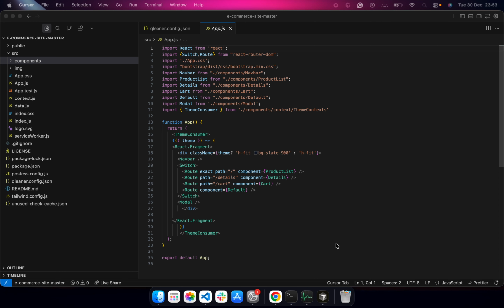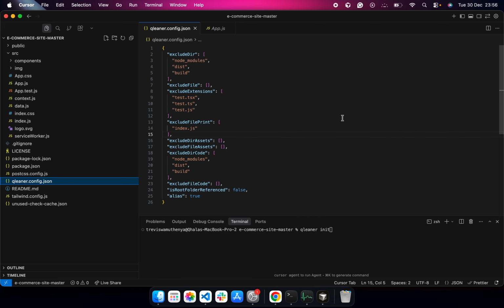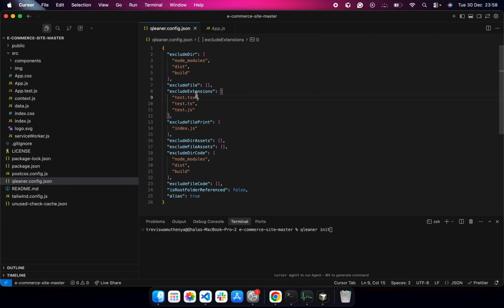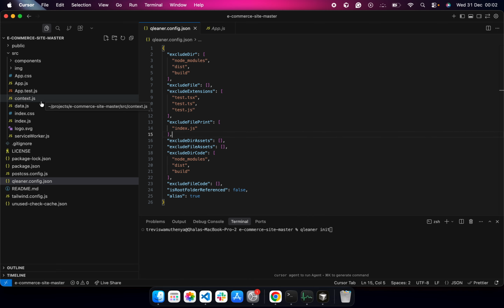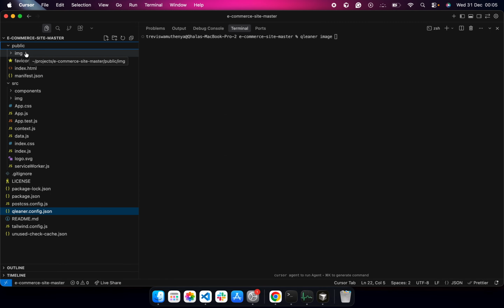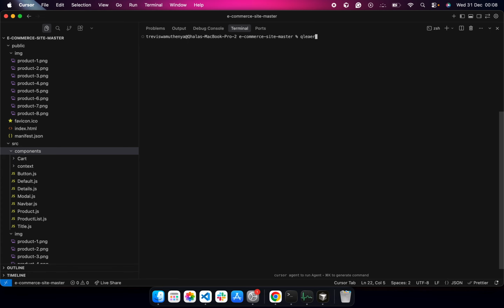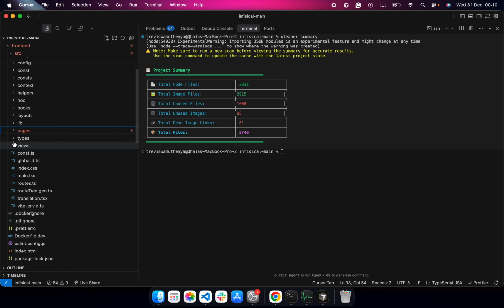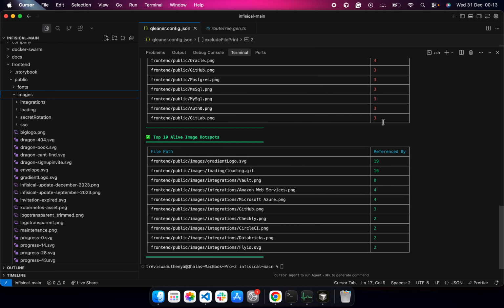How This CLI Handles Huge React Projects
In this video I run Qleaner on a medium and large React project to show how it performs in real-world codebases.

Most React apps slowly fill up with dead files, unused components, and orphaned images — but nobody knows what’s safe to delete. Qleaner solves that by building a dependency graph of your project and showing what is actually used.

In this walkthrough you’ll see:

• How Qleaner scales on larger projects
• How it detects unused files and assets
• How it helps safely remove dead code
• Why it’s designed to be AI-ready for future automated cleanup

Qleaner works with JavaScript, TypeScript, JSX, TSX, CSS, and styled-components.

If you’ve ever worked on a messy React repo and thought “I don’t know what’s safe to delete”, this video shows you how to solve that.